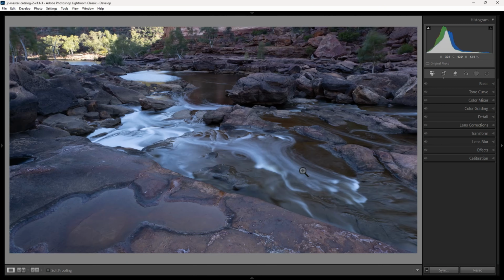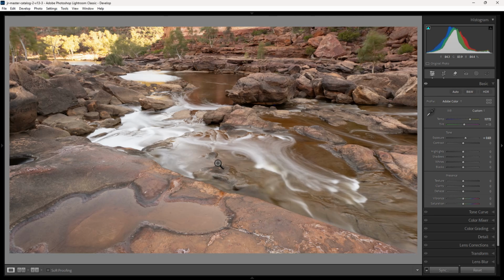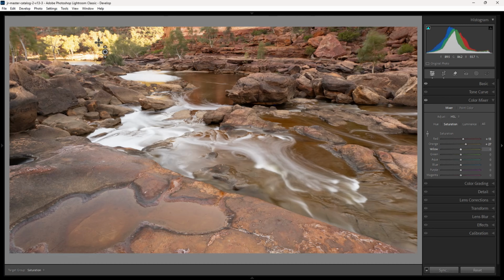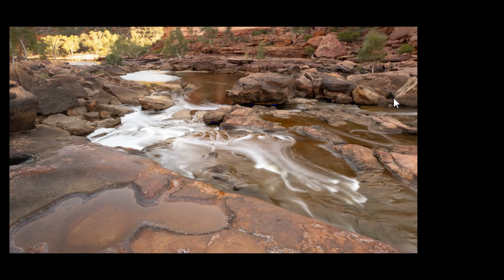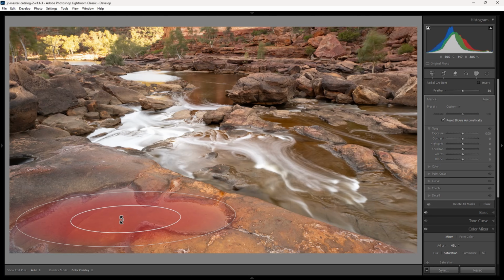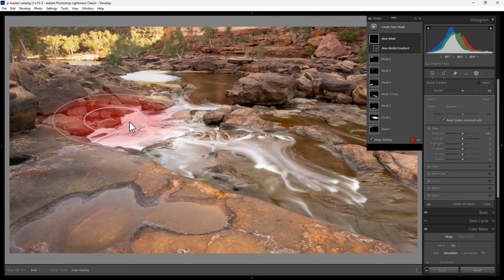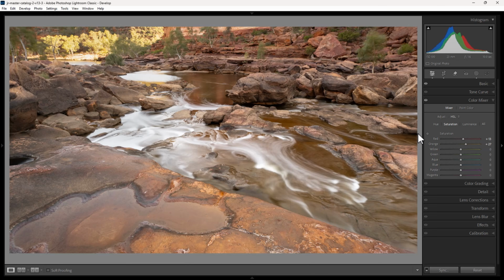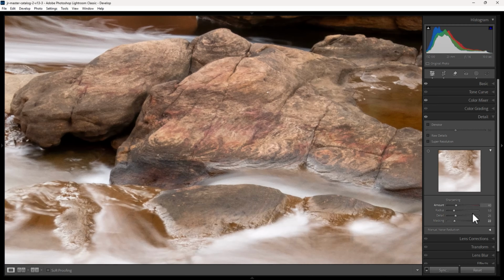How I Edited This Landscape Photo – SOFT WATER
Learn how I edit my landscape photos from start to finish — explaining the creative choices that bring each image to life. Whether you use Lightroom, Capture One, or any other photo editor, these sessions will help you see why artistic decisions matter more than sliders.

In this video I edit a lovely but somewhat challenging composition from a beautiful spot in Kalbarri National Park, Western Australia.

In this series, I share my real-time landscape photo editing process — covering composition, color balance, contrast, and mood. These videos are designed for photographers who want to create more expressive, cinematic landscape images without getting lost in technical jargon.

What you’ll learn in this episode:
🌄 My thought process for turning a flat RAW file into a finished landscape photo
🎨 How I use light, color, and contrast to express emotion
🪶 Why subtle changes often have the biggest impact
📸 Tips that work in Lightroom, Photoshop, Capture One, Luminar, or any other editor

If you love landscape photography and want to refine your editing craft, you’ll enjoy this calm, real-time walkthrough style.

▷ Filter system
▷ Shutter release for long exposures
▷ SD card
▷ 24-70mm lens
▷ 70-200mm lens
▷ 20mm astrophotography lens
▷ Hiking camera bag

▷ Air blower
▷ Alcohol free cleaning fluid (smaller)
▷ Alcohol free cleaning fluid (larger)
▷ Disposable task wipes
▷ Vacuum packed cleaning cloths
▷ Lens brush
▷ Full frame sensor cleaning kit
▷ Alcohol-free moistened lens wipes

▷ Main full-frame video camera
▷ Lightweight camera kit (inc mic2) P3 kit:
▷ Lightweight tripod with amazing head
▷ Video SD card
▷ Mini gimbal

▷ Full-frame video camera
▷ 24-70mm lens
▷ 20mm lens
▷ Shotgun microphone
▷ Wireless microphone kit
▷ Main key light
▷ Back light with flood/spot control
▷ Softbox for beautiful diffused soft light
▷ Lantern for soft light

▷ Size used in this video (112mm)
▷ 95mm version
▷ 86mm version
▷ 72mm version
▷ 67mm version
▷ 62mm version